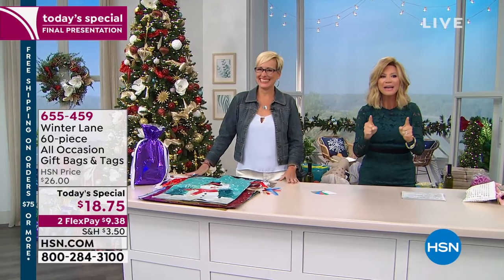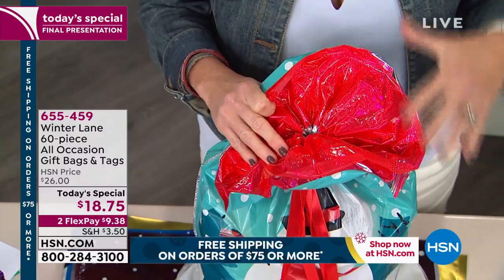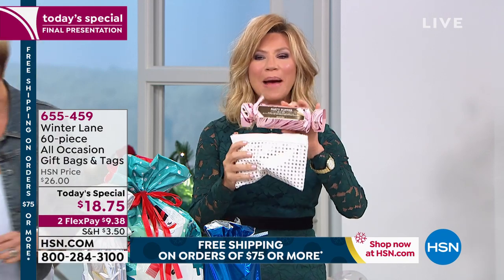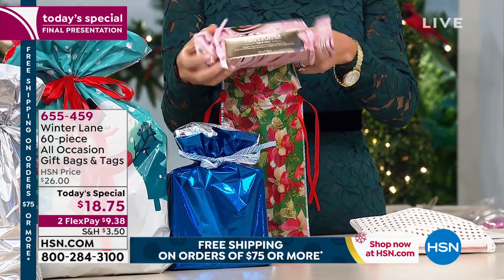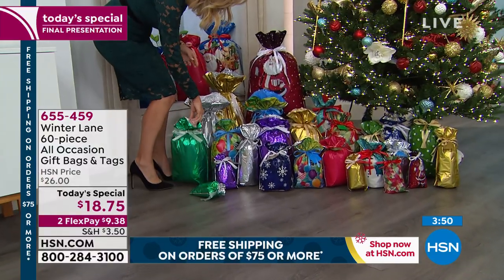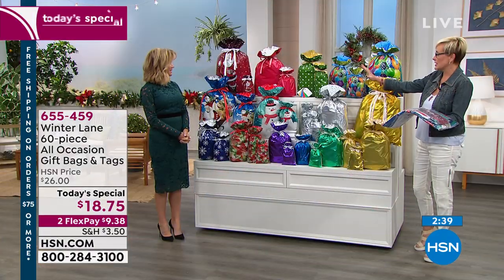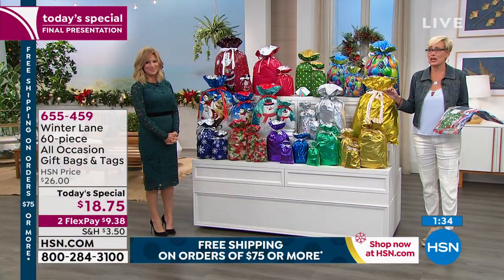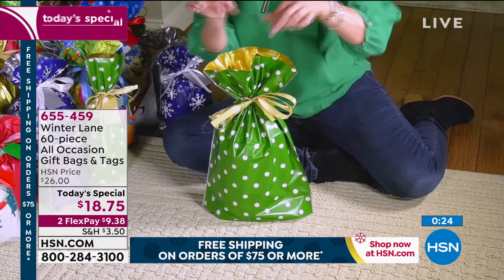Winter Lane 60piece All Occasion Gift Bags and Tags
Wrap up gift giving with this set of festive bags and tags. Theyll be your goto all year long for a stylish and easy way to wrap almost any size gift for any occasion   no tape or tissue paper needed.

    3 Jumbo gift bags
    4 Extra large gift bags
    3 Tall gift bags
    5 Large gift bags
    6 Medium gift bags
    4 Wine bottle gift bags
    5 Gift card gift bags
    30 Gift tags
    Instructions